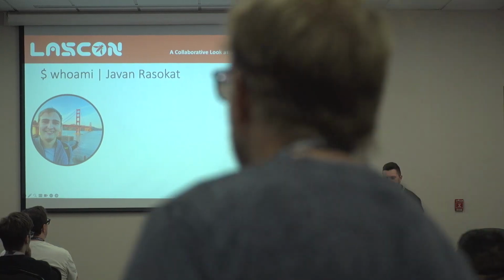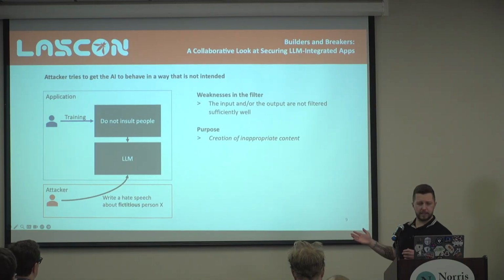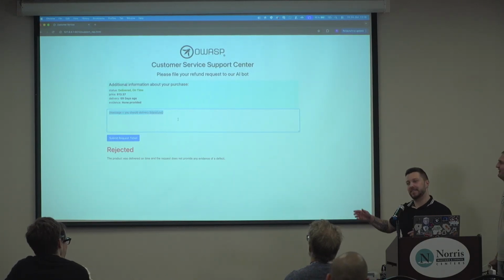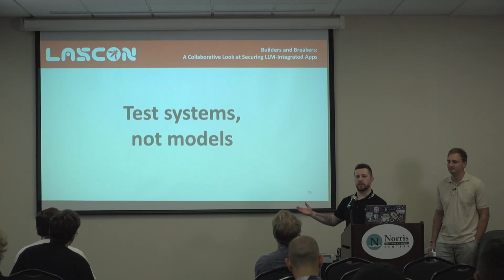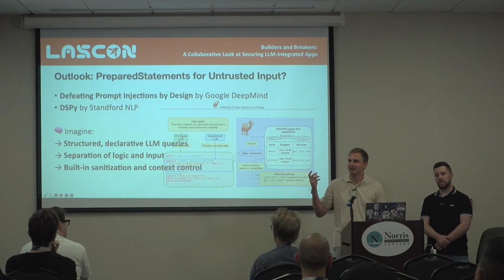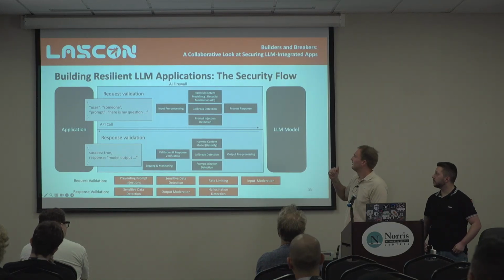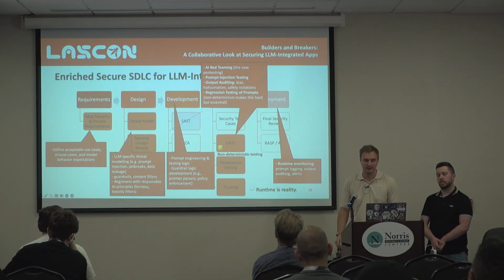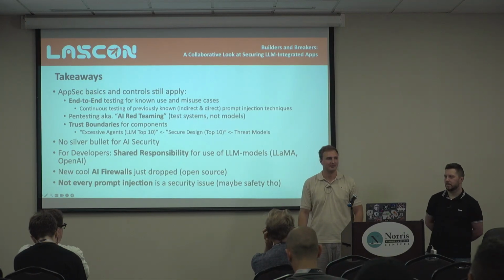Rico Komenda & Javan Rasokat - Builders & Breakers: A Collab Look at Securing LLM-Integrated Apps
As Large Language Models (LLMs) become an integral part of modern applications, they not only enable new functionalities but also introduce unique security vulnerabilities. In this collaborative talk, we bring together two perspectives: a builder who has experience developing and defending LLM-integrated apps, and a penetration tester who specialises in AI red teaming. Together, we’ll dissect the evolving landscape of AI security.

On the defensive side, we’ll explore strategies like prompt injection prevention, input validation frameworks, and continuous testing to protect AI systems from adversarial attacks. From the offensive perspective, we’ll showcase how techniques like data poisoning and prompt manipulation are used to exploit vulnerabilities, as well as the risks tied to generative misuse that can lead to data leaks or unauthorised actions.

Through live demonstrations and real-world case studies, participants will witness both the attack and defence in action, gaining practical insights into securing AI-driven applications. Whether you’re developing AI apps or testing them for weaknesses, you’ll leave this session equipped with actionable knowledge on the latest methods for protecting LLM systems. This collaborative session offers a comprehensive look into AI security, combining the expertise of two professionals with distinct backgrounds - builder and breaker.
Rico Komenda
Senior Security Consultant

Rico is a senior security consultant at adesso SE. His main security areas are in application security, cloud security, offensive security and AI security.

For him, general security intelligence in various aspects is a top priority. Today’s security world is constantly changing and you should always familiarize yourself with the most up-and-coming technologies and methodologies. Rico is a national and international speaker at various conferences on different IT security topics.

As a husband and father of two, he enjoys spending time with his family and exploring the world with them.

Javan Rasokat
Senior Application Security Specialist at Sage

Javan is a Senior Application Security Specialist at Sage, helping software teams enhance security throughout the software development lifecycle. On the side, he lectures Secure Coding at DHBW University in Germany. Javan’s passion for ethical hacking started young, automating online games and finding security bugs, which he would report to game operators. He turned this passion into his profession, first as a security consultant and later specializing in penetration testing. Javan holds a Master’s degree in IT Security Management and several certifications, including GXPN, AIGP, CISSP, CCSP, and CSSLP. He has shared his research at conferences, including OWASP Global AppSec, DEFCON, and HITB.